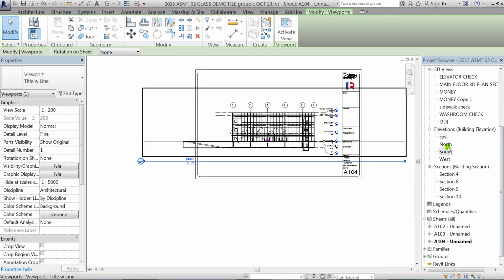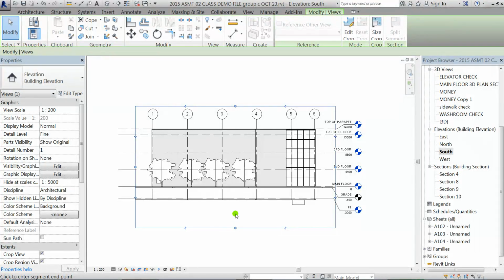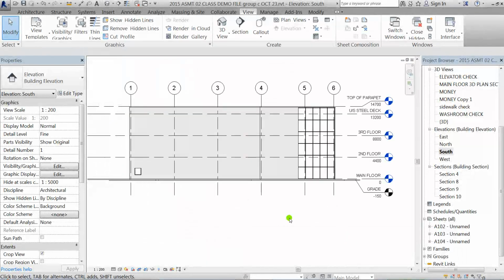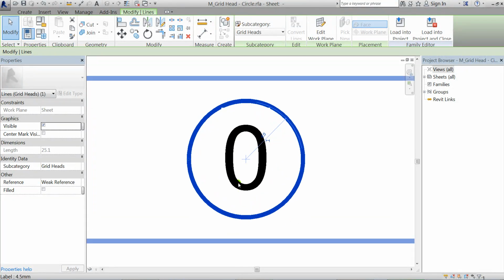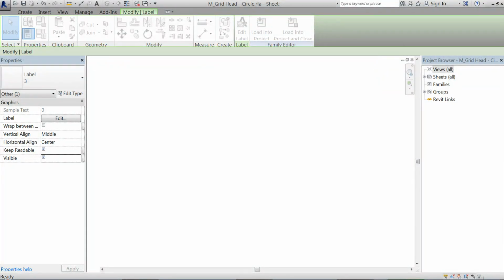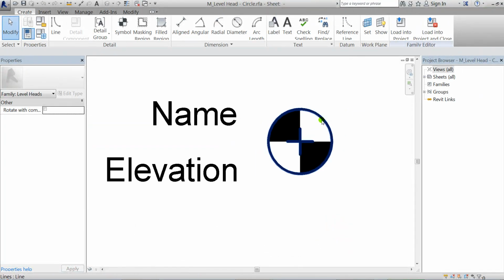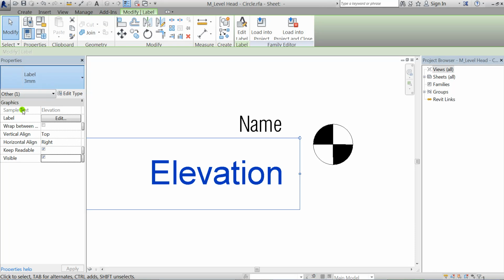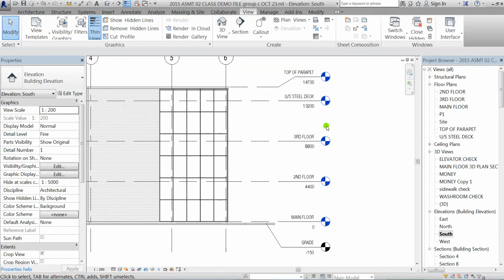REVIT OFFICE BUILDING Lesson 35 Printing Elevation Views